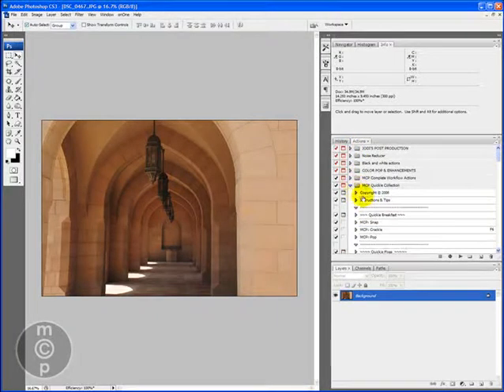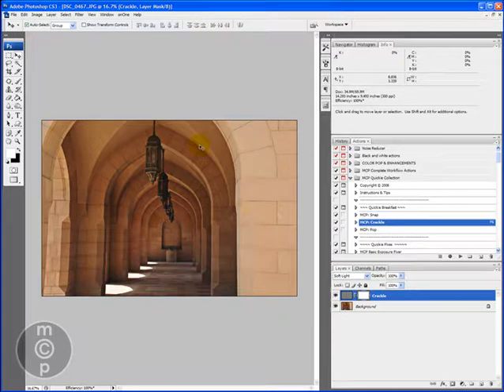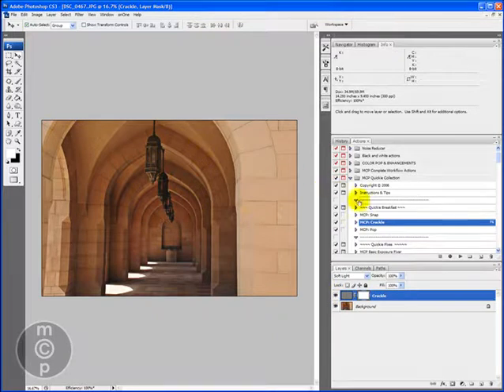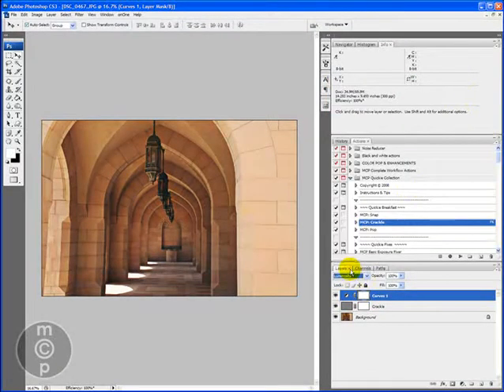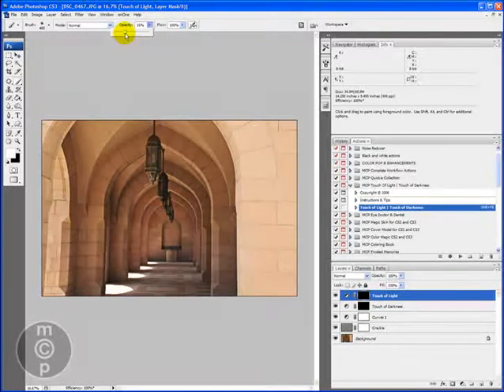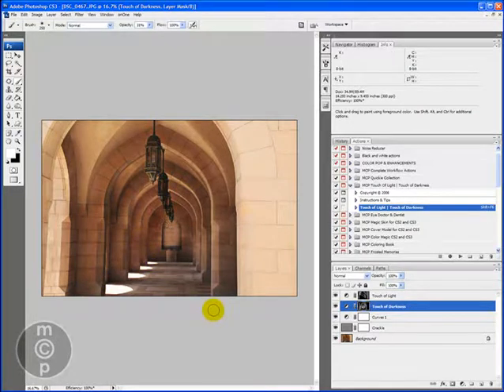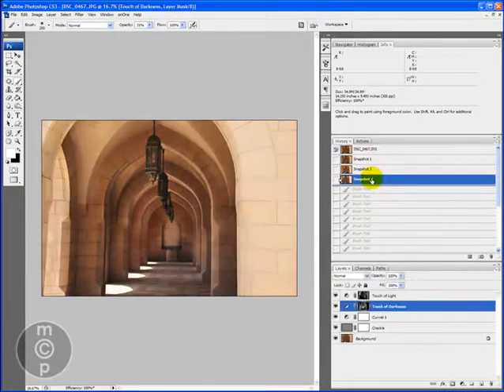Learn to use the FREE touch of light/darkness photoshop actions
Learn to add light and dark just where needed. This method of burning and dodging will drastically improve your photos.